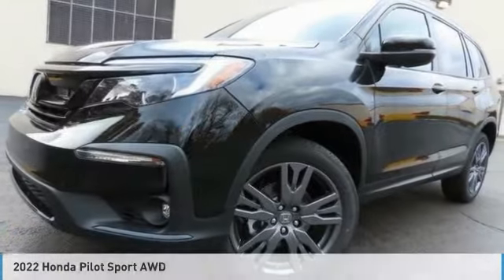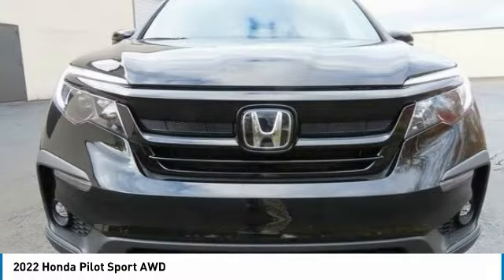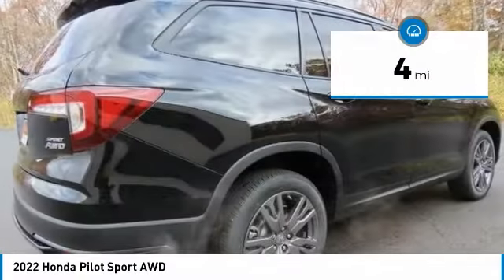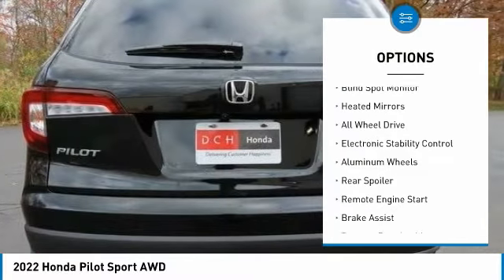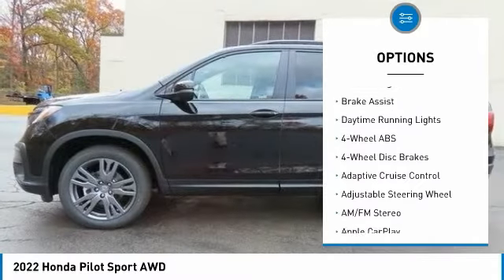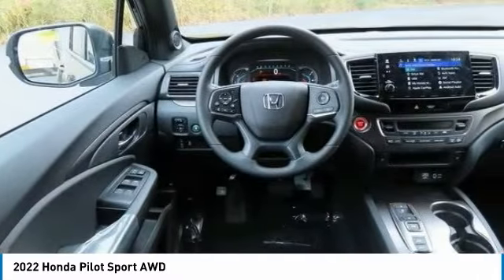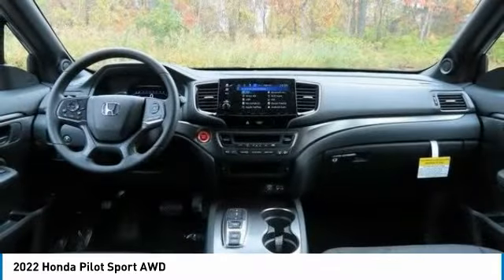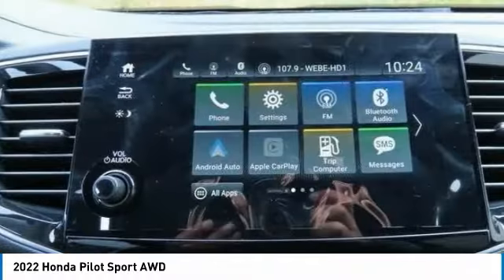2022 Honda Pilot Nanuet NY NB059338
2022 Honda Pilot Sport AWD

3rd Row Seat, Heated Seats, Alloy Wheels, All Wheel Drive, Rear Air. Crystal Black Pearl exterior and Black interior, Sport trim. FUEL EFFICIENT 26 MPG Hwy/19 MPG City! Warranty 5 yrs/60k Miles - Drivetrain Warranty; READ MORE!br /br /KEY FEATURES INCLUDEbr /Third Row Seat, All Wheel Drive, Rear Air. Honda Sport with Crystal Black Pearl exterior and Black interior features a V6 Cylinder Engine with 280 HP at 6000 RPM*. Rear Spoiler, MP3 Player, Privacy Glass, Keyless Entry, Child Safety Locks, Steering Wheel Controls, Electronic Stability Control. br /br /WHO WE AREbr /At DCH Honda of Nanuet, you'll also find a number of used Hondas and Certified Pre-Owned Hondas, plus a variety of used cars from other manufacturers too. Though we primarily serve the residents of Rockland County, New York, we're just a short drive from neighboring Westchester and Orange County New York and Bergen County, New Jersey. br /br /Horsepower calculations based on trim engine configuration. Fuel economy calculations based on original manufacturer data for trim engine configuration. Please confirm the accuracy of the included equipment by calling us prior to purchase. br /